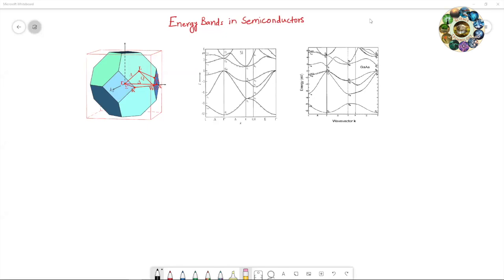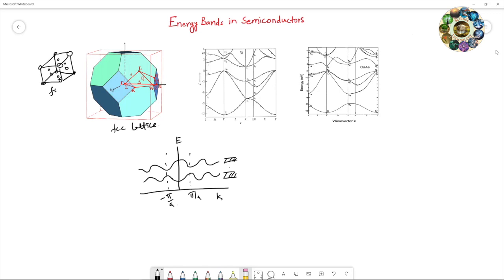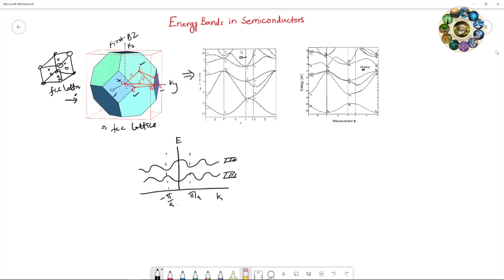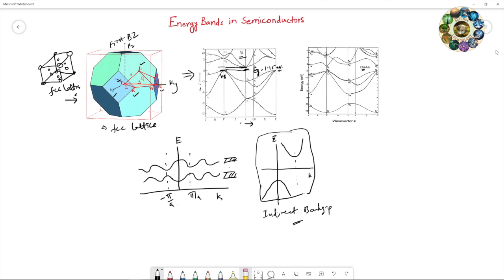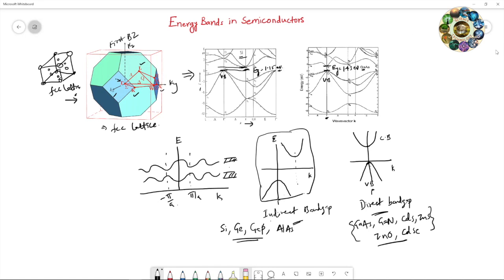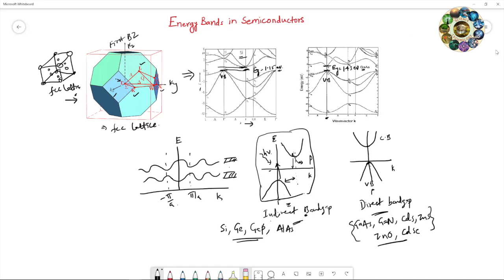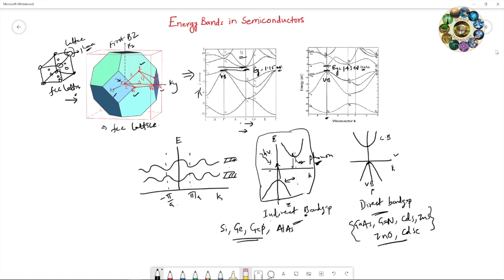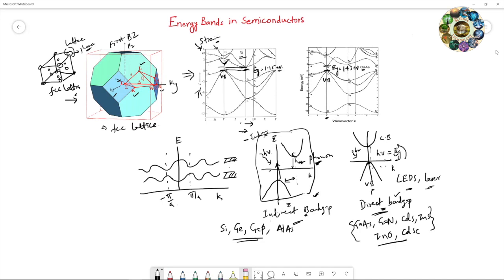Direct and Indirect Band Gap Semiconductors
Band structure of semiconductors is clearly described. The difference between direct and indirect band gap semiconductors is also described in this video.